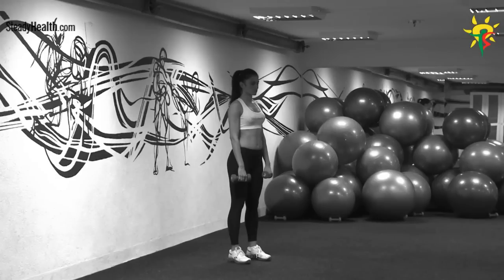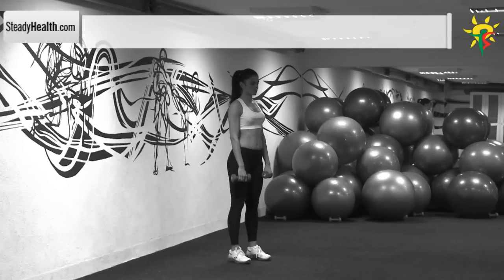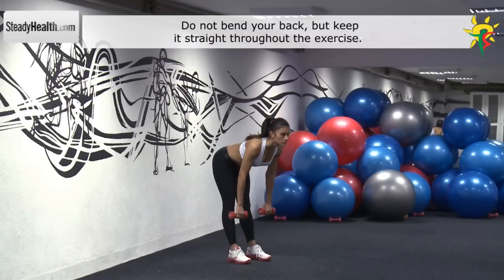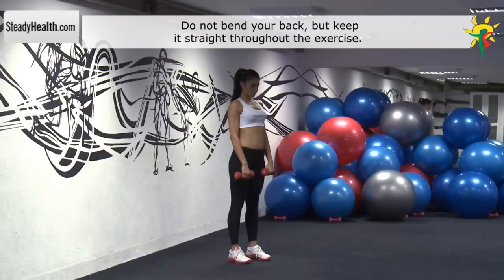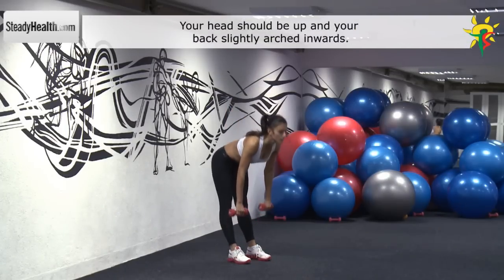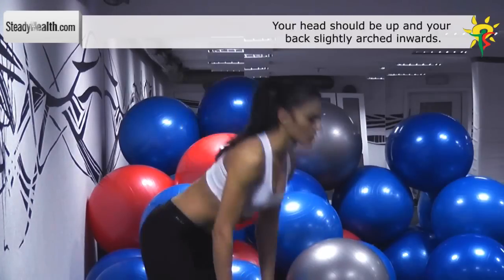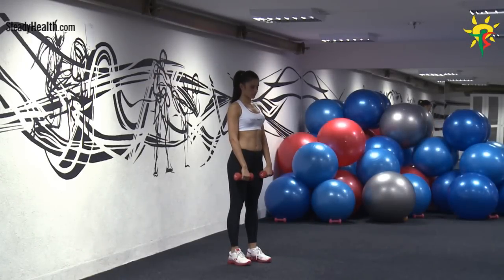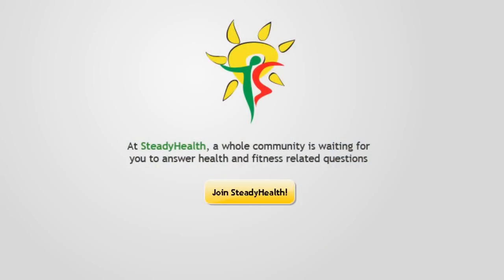Lower back and hamstring workout: stiff legged deadlift with dumbbells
This exercise targets: your lower back and hamstrings
For this exercise, you will need: two dumbbells

Stand with your back straight and legs shoulder-width apart. Hold the dumbbells with your arms pointed down in front of you, and with your palms facing in toward your hamstrings. Your knees are locked.

Bend at the waist and go as low as you can: at this point your upper and lower body should form about a 90 degree angle. Keep your knees locked and you should feel a stretch in your hamstrings.

Tips:
Do not bend your back, but keep it straight throughout the exercise.
Your head should be up and your back slightly arched inwards.
This is a stiff-legged dead lift - keep your knees locked throughout the exercise.
This exercise can be dangerous if not done correctly or if it's done with weights that are too heavy.
Start with light weights.
Inhale before returning to the starting position, and slowly exhale throughout as you lower your body.

Beginners: 10 repetitions
Intermediate level: 15 repetitions
Advanced level: 20 repetitions